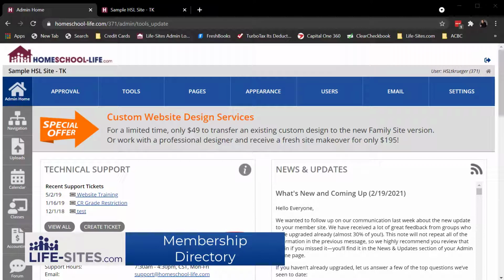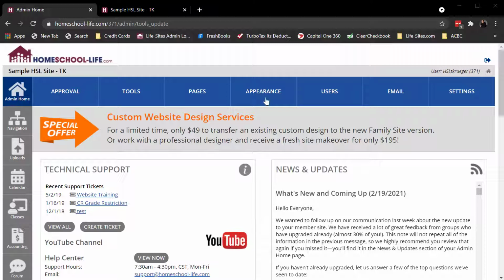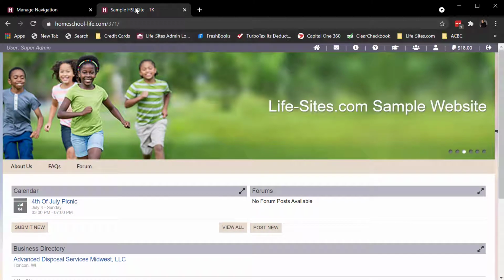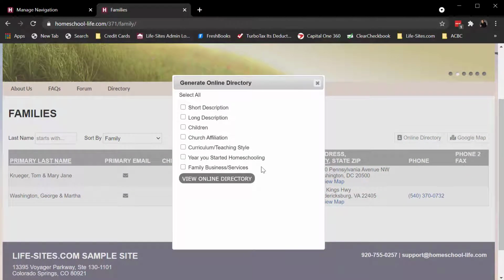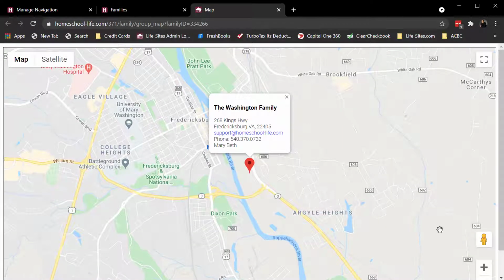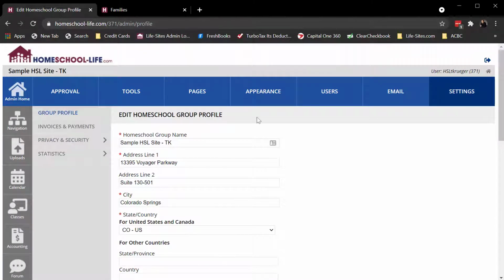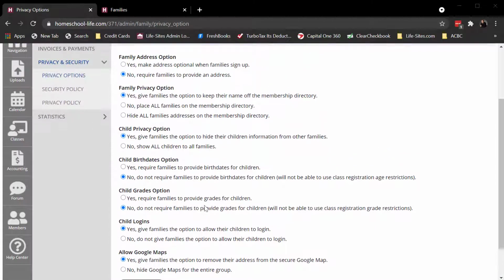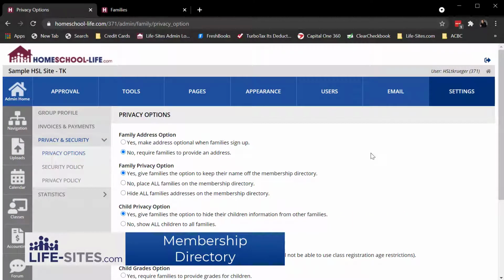Users: Membership Directory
Life-Sites.com's tutorial on the Membership Directory tool.